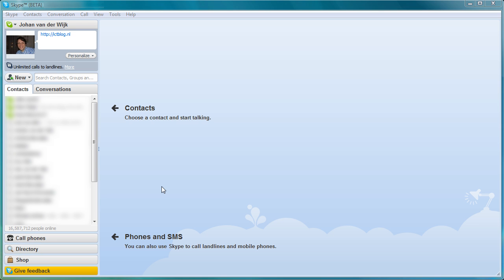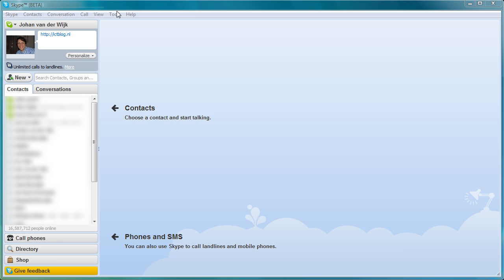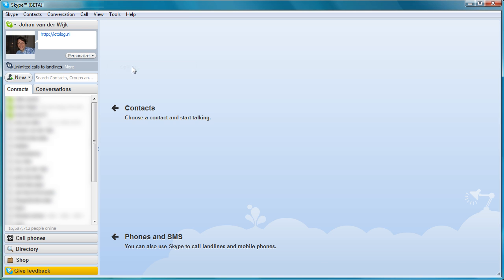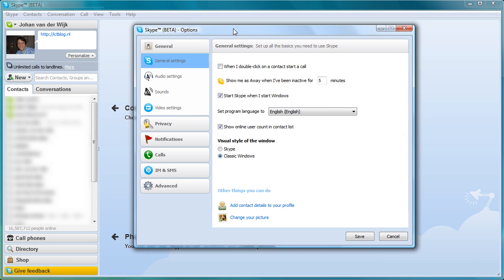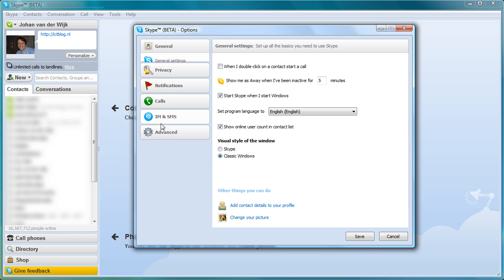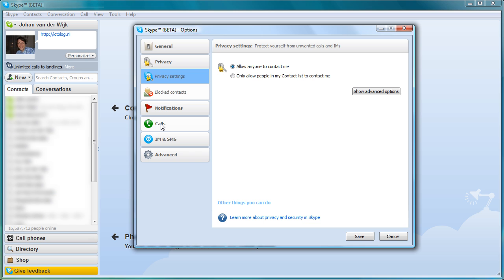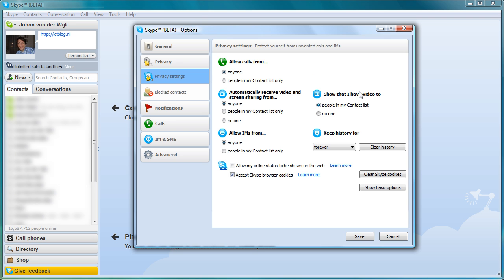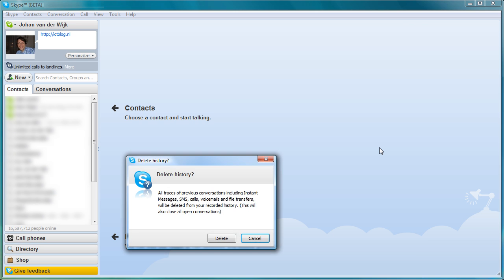How to delete the Skype call and chat history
How to Delete the Skype Call and Chat history. This video shows you how to delete the call and chat history from the privacy settings screen in Skype.